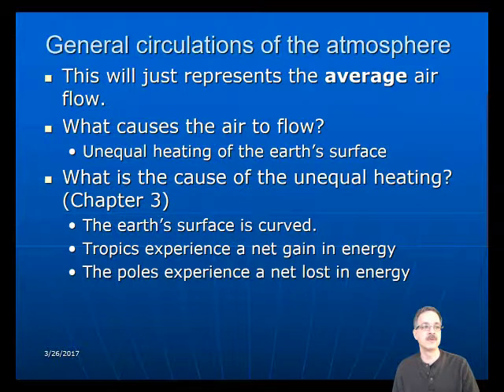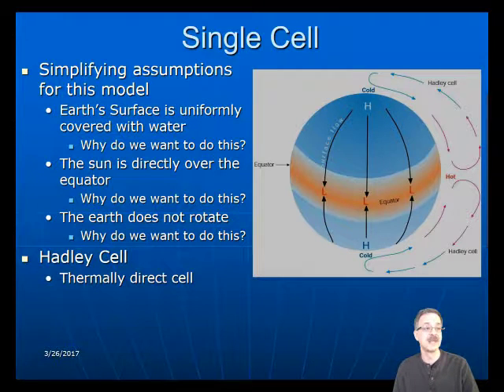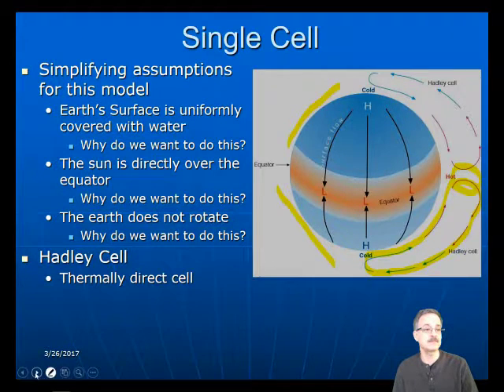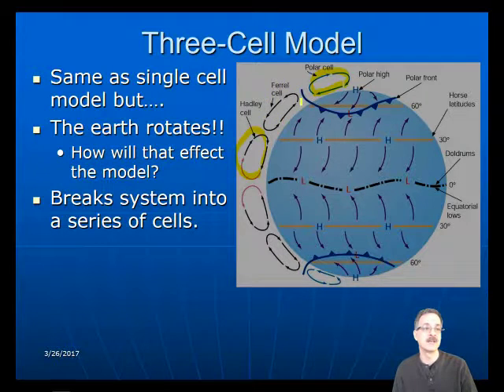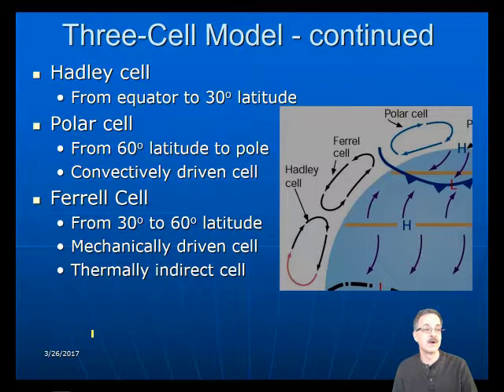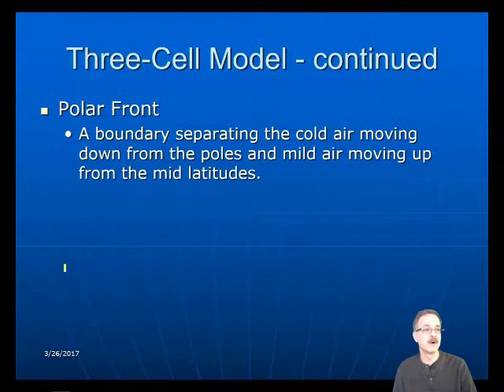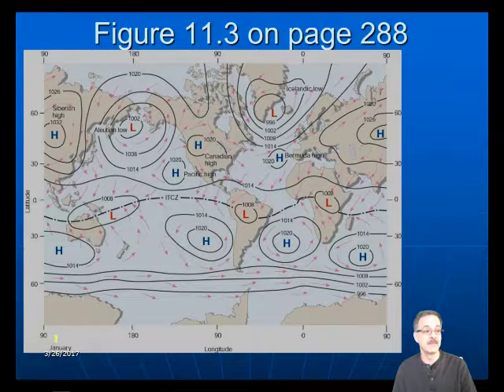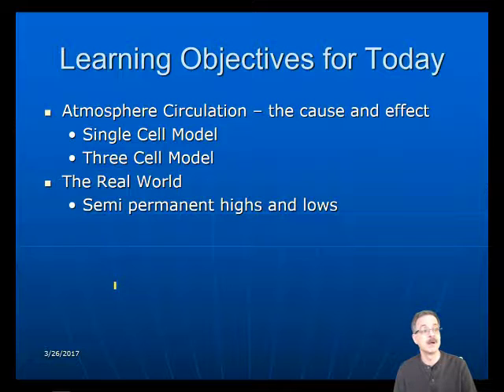Chapter 10 part 1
Wind: Global System Chapter 10 part 1